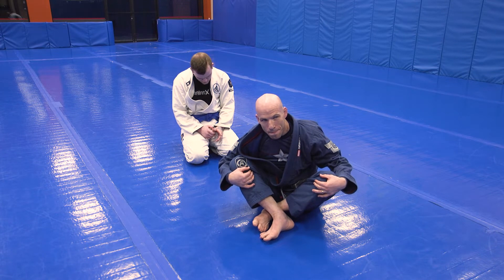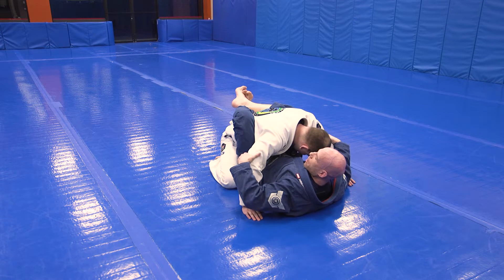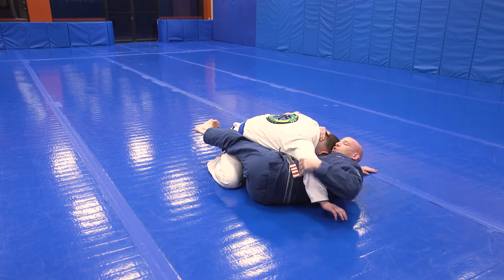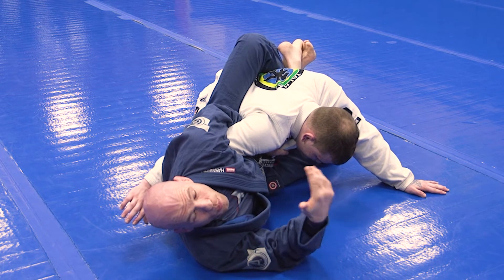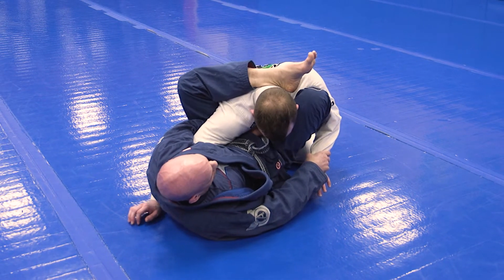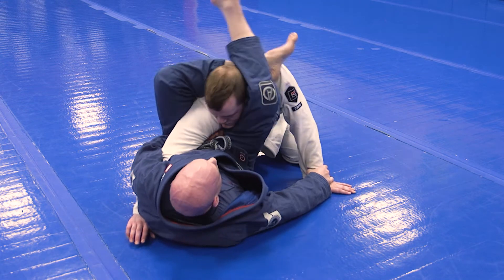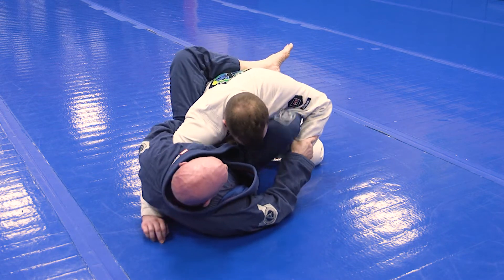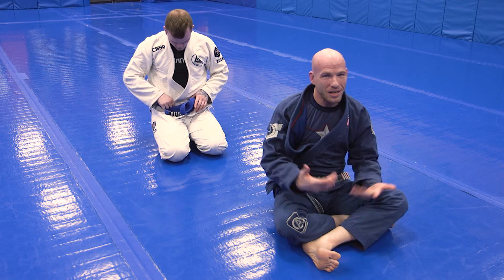overhook to triangle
Tai Kai Jiu-Jitsu, a Relson Gracie/Team Balance training facility, is the premiere martial arts school in the greater Syracuse area.

Teaching authentic Brazilian Jiu-Jitsu for nearly two decades. Tai Kai has created the perfect place for students to learn real Gracie Brazilian Jiu-Jitsu , Muay Thai, boxing ,fitness kickboxing ,yoga, kids classes and mixed martial arts in a safe and welcoming environment.